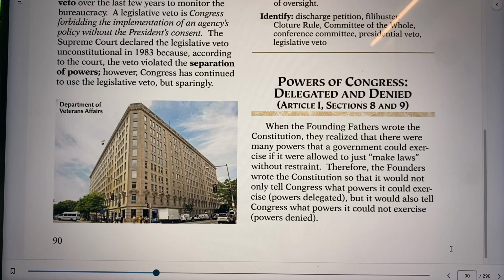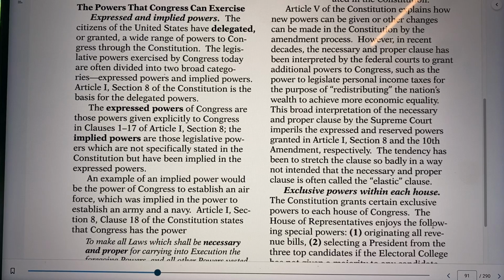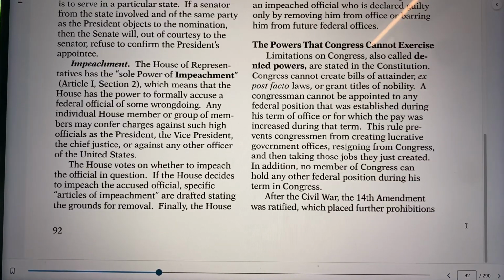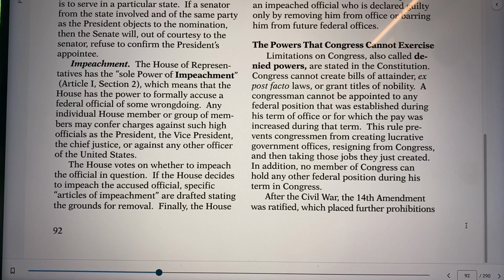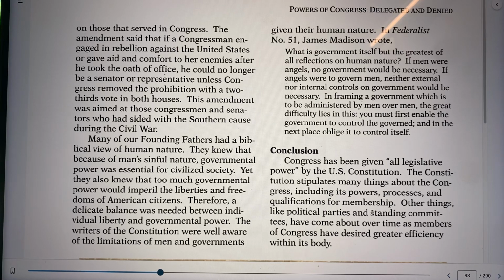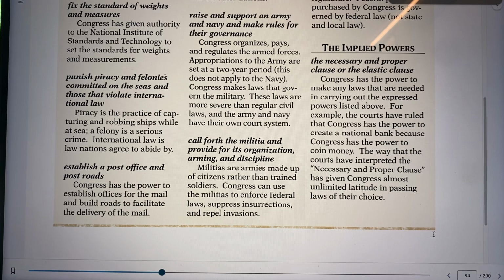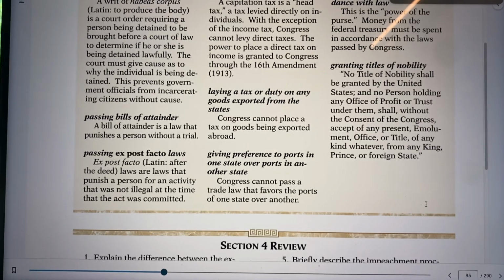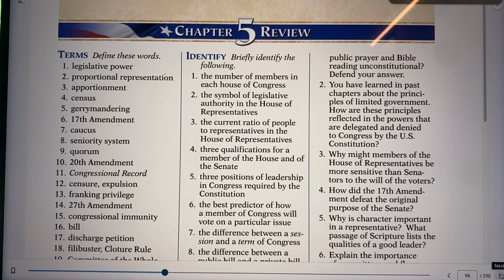Government 5.4 Powers Delegated and Denied